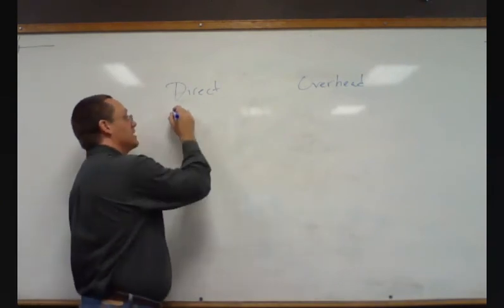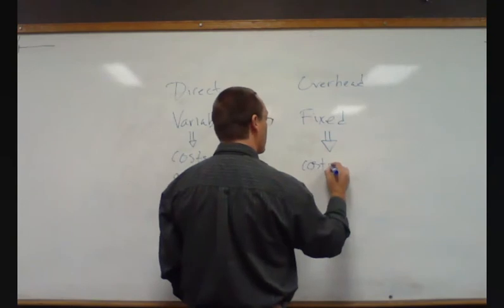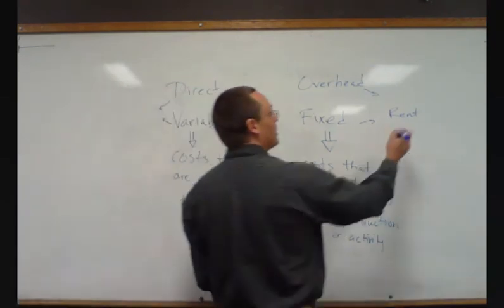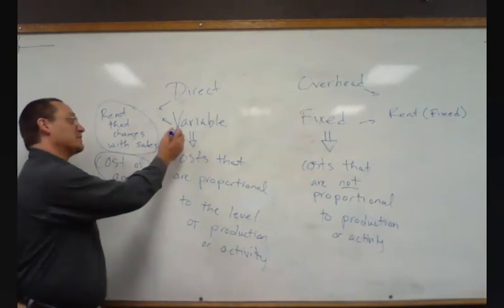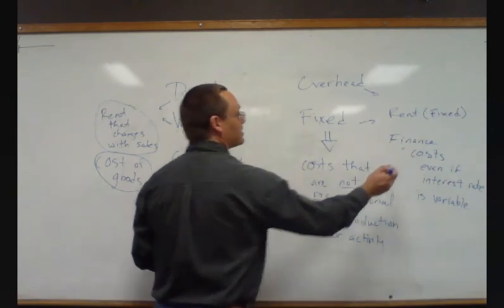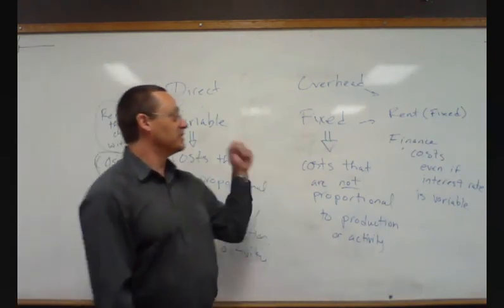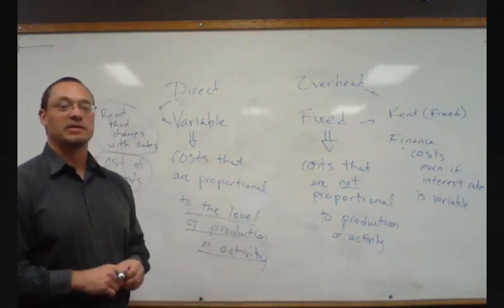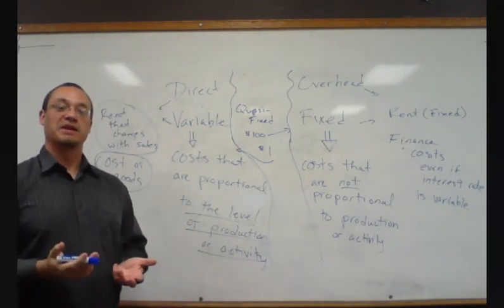Pefect Competition Part 3 Variable Costs vs Fixed Costs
The distinction between variable (aka direct) costs and fixed (aka overhead) costs.